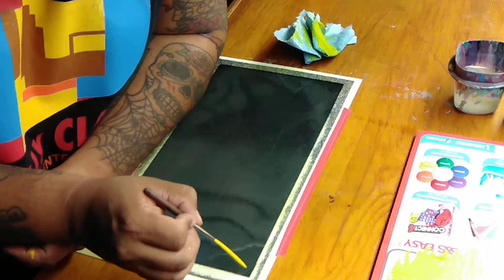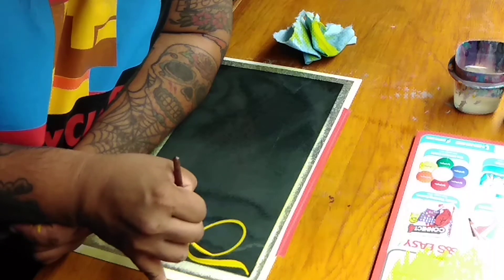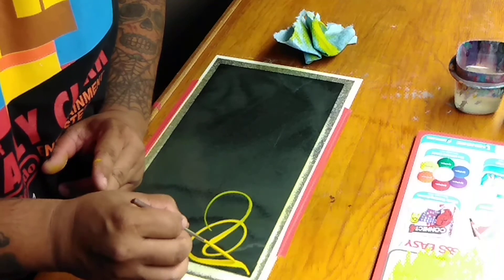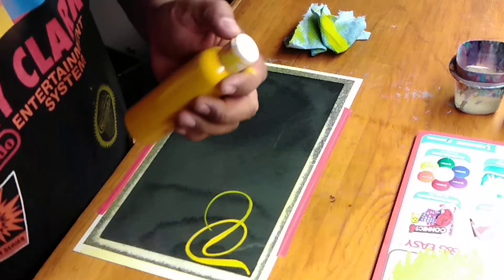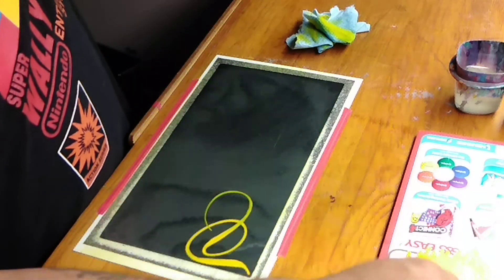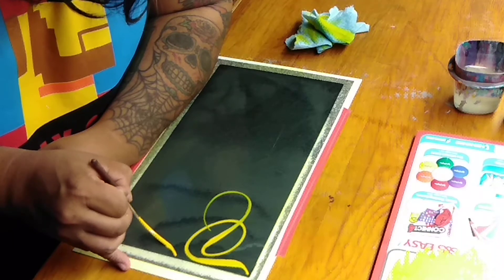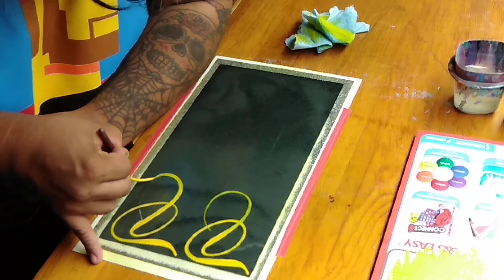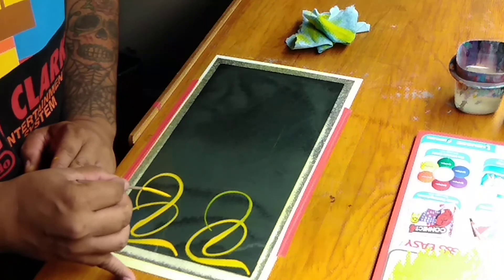How to Pinstripe: Simple Pinstriping Design #9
Official T-shirt

This is the 9th instalment of the simple pinstriping designs videos.